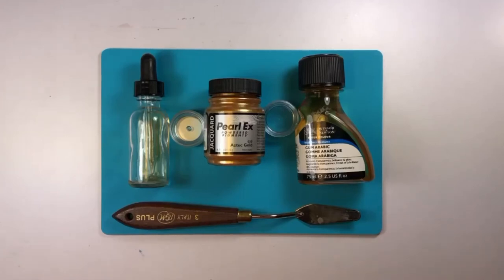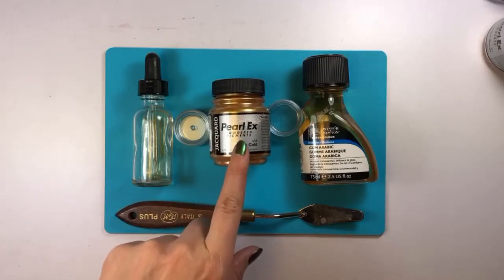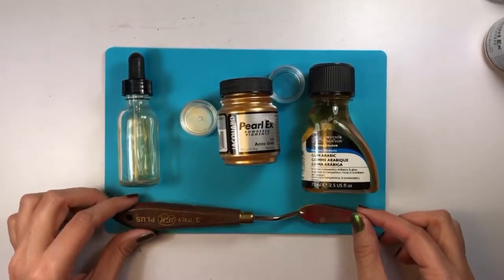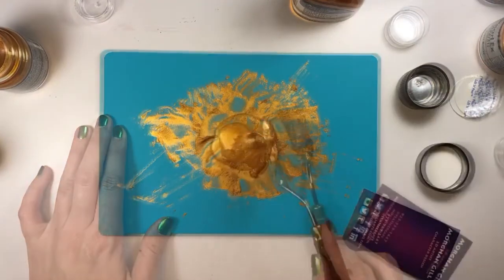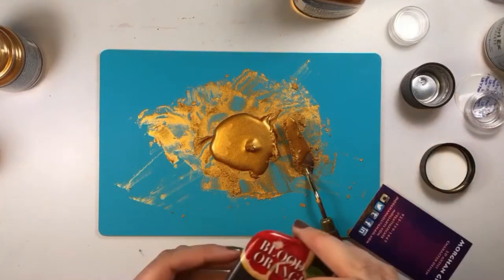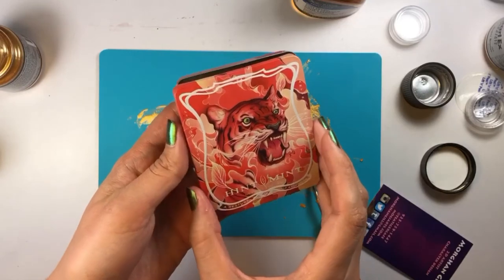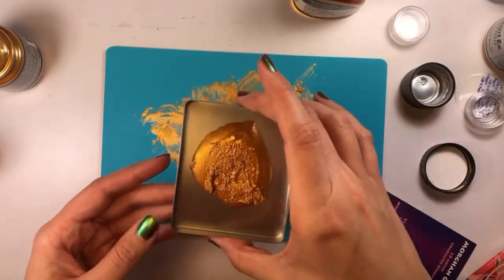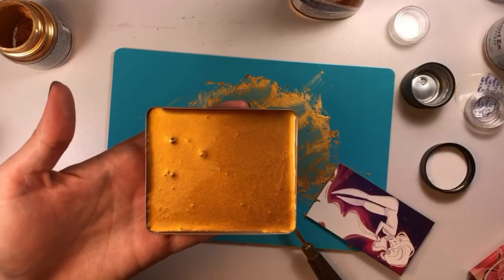How to Make Gold Watercolor Paint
Mini tutorial on how to make home made gold paint!! This is just my process and I have learned most of it with trial and error.

-LINKS-